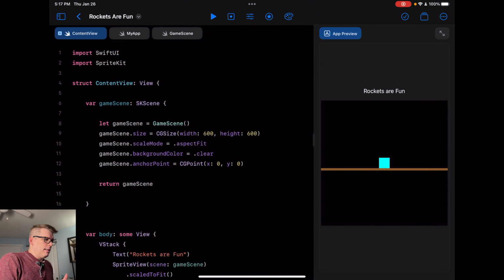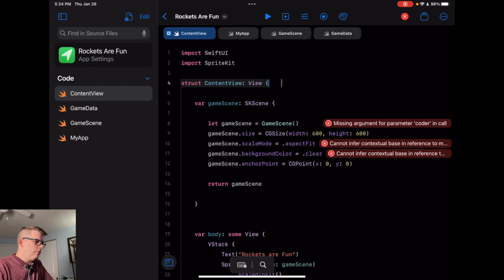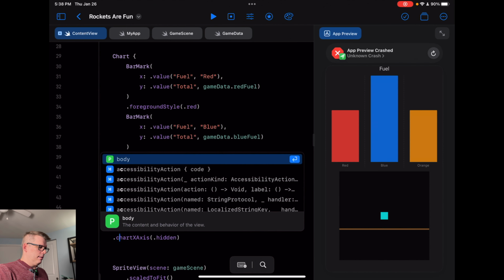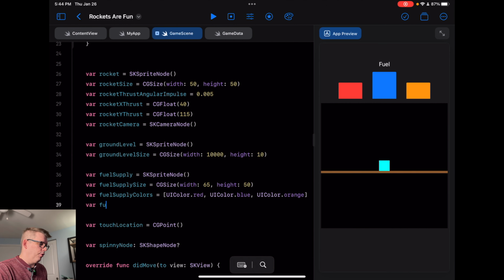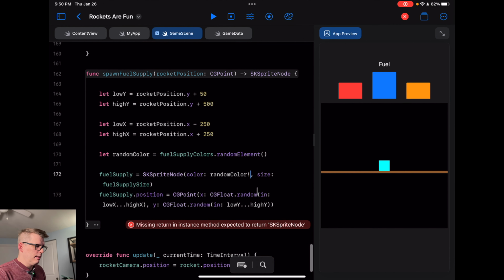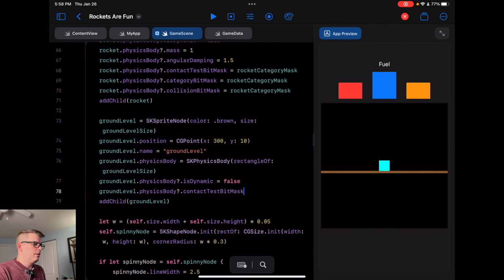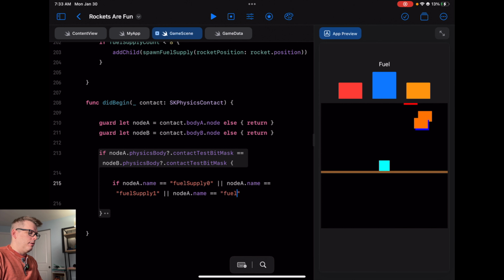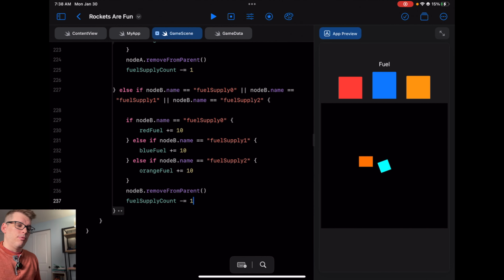Using SwiftUI Charts in GameDEV with Swift Playgrounds!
This is the second part of a multi-part Swift Playgrounds build series where I build a game using SpriteKit on my iPad with Swift Playgrounds.

This week's video lays the groundwork for the first core gameplay mechanic of the game. Resource management. The player will be tasked with navigating the world to earn their high score, but no rocket should have infinite fuel. So the player will need to locate and find fuel cells through the game world that replenish the supply.

The mechanics behind this interaction are entirely physics-based. The rocket will collide with the fuel supply and fuel will be added to the rocket's tank according to the type of fuel found.

There are three types of fuel in the game and they each have their own function. Blue fuel will allow you to move forward, while red and orange fuel is used for rotating the rocket.

In the next video I'll be working on a few bug fixes (can you spot them in this video?) and I'll be adding my first attack to the game so get subscribed if you aren't already so that you don't miss it.

0:00 - Storing game data and passing it between SwiftUI & SpriteKit
3:04 - Writing to game data in the SpriteKit scene
4:05 - Reading game data in the SwiftUI view
5:09 - Displaying the data using Charts in SwiftUI
10:16 - Creating the Fuel Supply for Refueling the Rocket
22:26 - Setting up contact detection with didBegin(_ contact:)